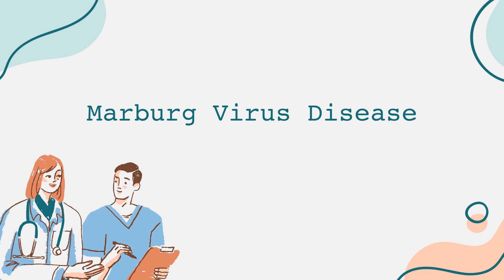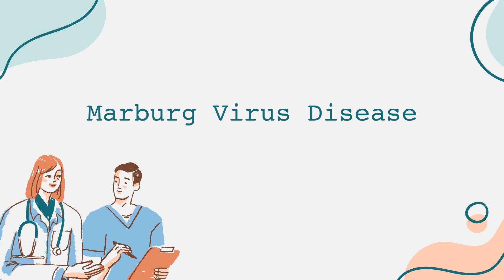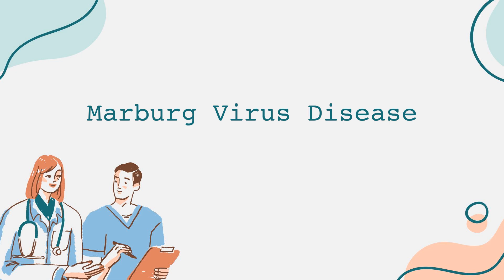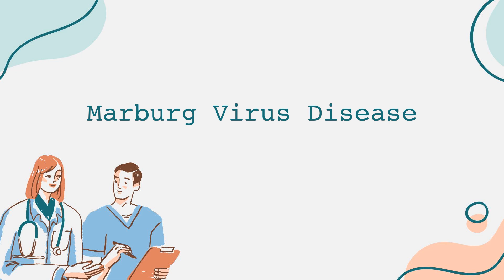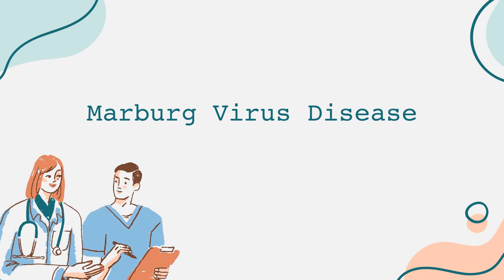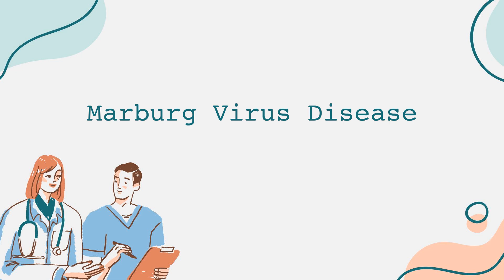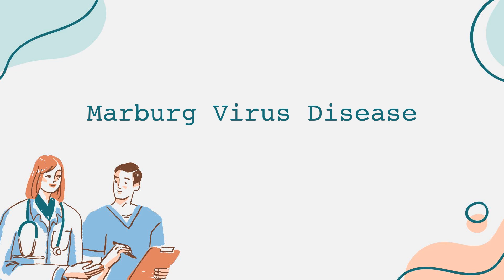Marburg Virus Disease